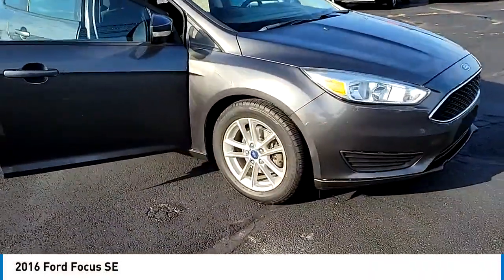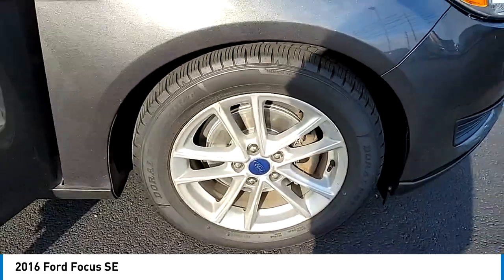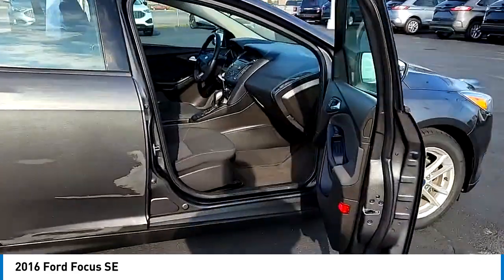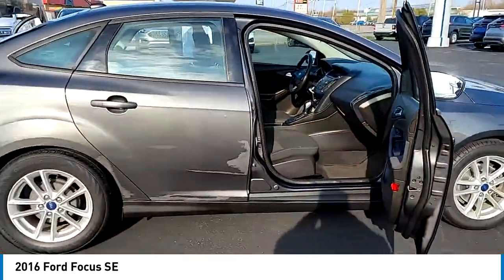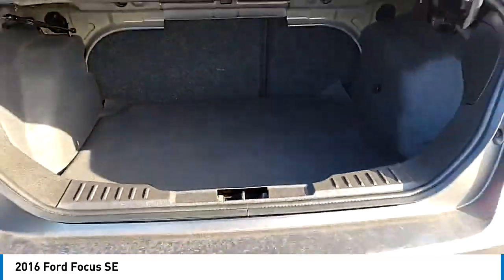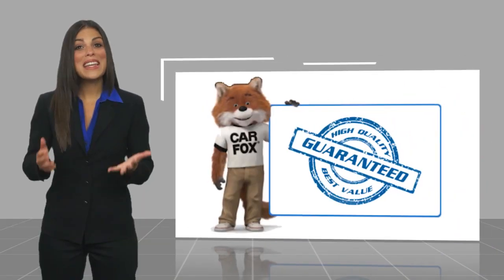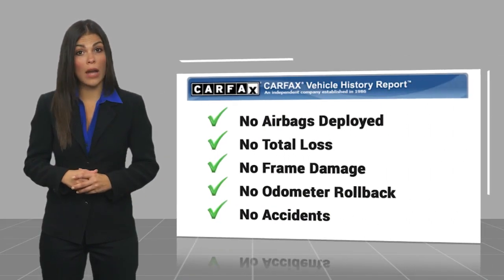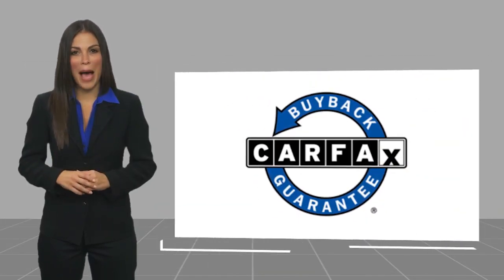2016 Ford Focus F230903A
Recent Arrival! 2016 Ford Focus 2.0L 4-Cylinder DGI DOHC SE 26/36 City/Highway MPG Awards:br  * 2016 KBB.com Brand Image Awards Reviews:br  * Balanced ride and handling; quiet interior; attractive interior; abundant list of upscale and high-tech options. Source: Edmunds